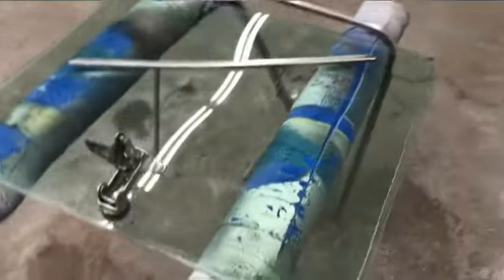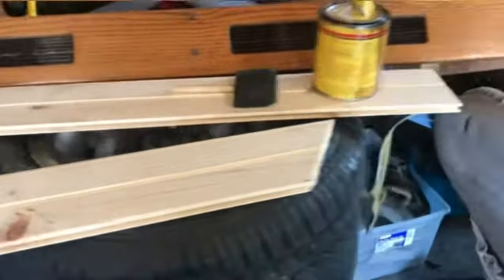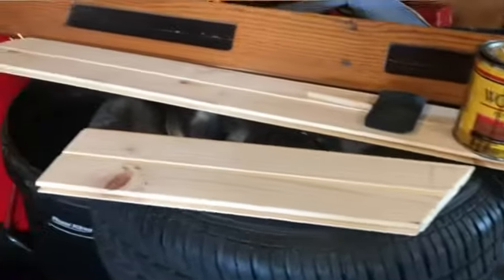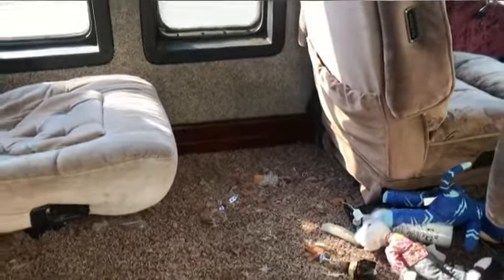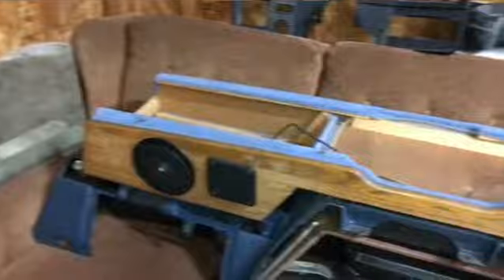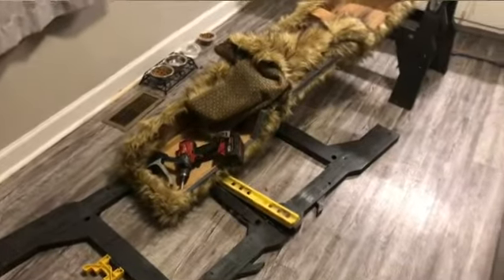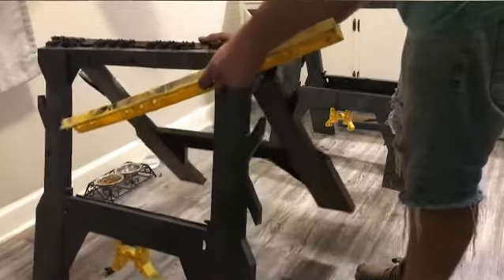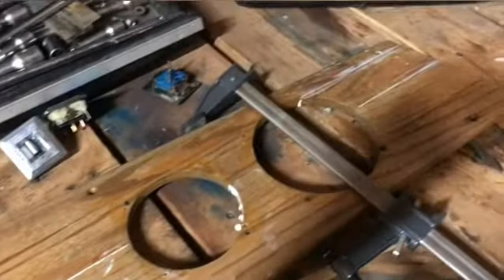Stains, dye & fur???